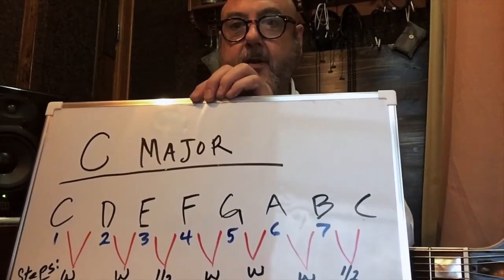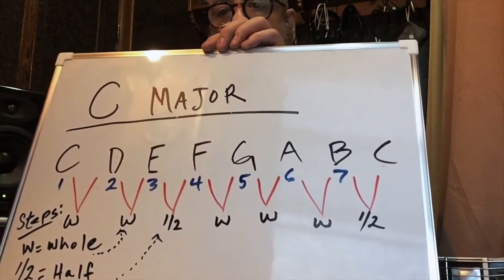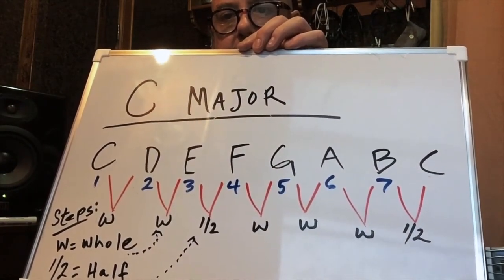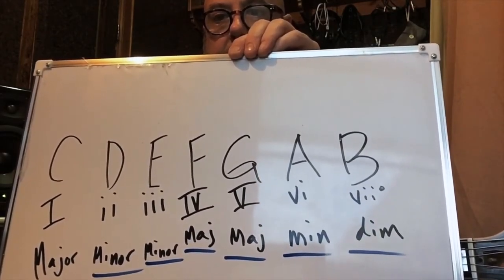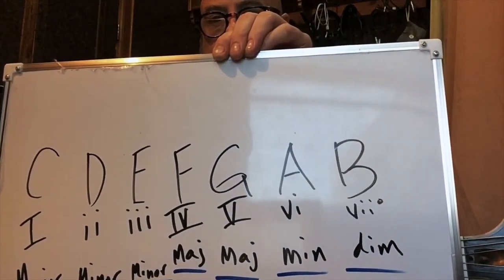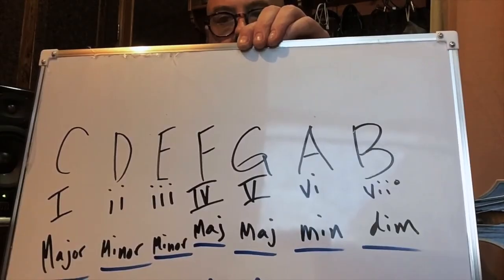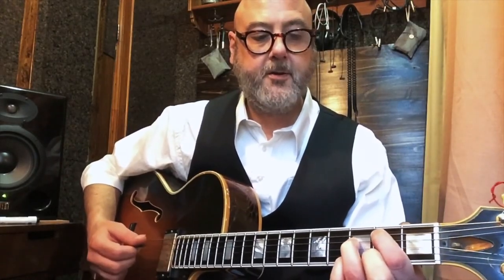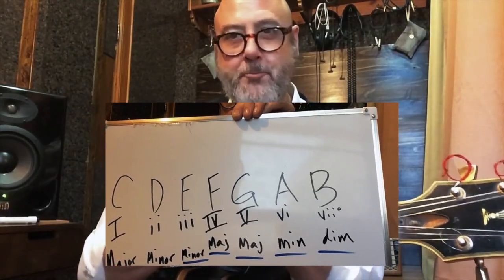C Major Scale on Guitar: Notes, Whole & Half Steps, Diatonic Chords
Learn the C major scale for guitar and understand how its notes, major scale formula, and diatonic chords work together. This beginner guitar music theory lesson will help you understand scales, chords, melody, harmony, and simple improvisation in the key of C major.

C major has no sharps and no flats, making it one of the easiest major keys for beginner guitar players to understand.

In this lesson, you will learn the major scale formula:

Whole, Whole, Half, Whole, Whole, Whole, Half
W W H W W W H

You will also learn the diatonic chord pattern found in every major key:

Major, minor, minor, Major, Major, minor, diminished

⬇️ In the key of C major, the diatonic chords are:
☑️ C major
☑️ D minor
☑️ E minor
☑️ F major
☑️ G major
☑️ A minor
☑️ B diminished

⬇️ In this beginner guitar lesson, you will learn:
✅ The notes in the C major scale
✅ Why C major has no sharps or flats
✅ How whole steps and half steps create a major scale
✅ The major scale formula: WWHWWWH
✅ What scale degrees mean
✅ How Roman numerals show chord order
✅ Why C, Dm, Em, F, G, Am, and Bdim belong together
✅ How the C major scale can be used for melody, harmony, chord movement, and simple improvisation

The C major scale is more than a group of notes to memorize. It is a practical framework that helps you understand how melodies and chords work together in music.

Try this simple practice idea: play the C major scale slowly, then listen to the sound of the chords C, Am, F, and G. After that, create your own short melody using only the notes C, D, E, F, G, A, and B.